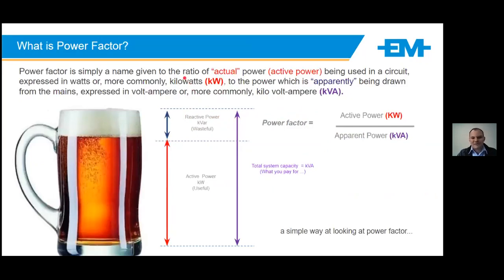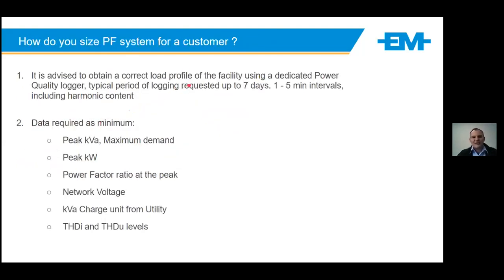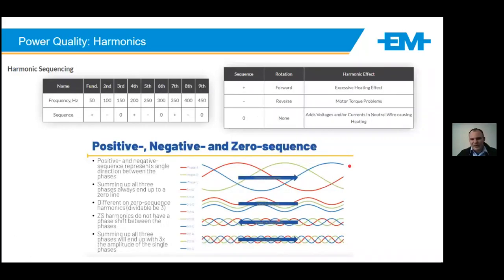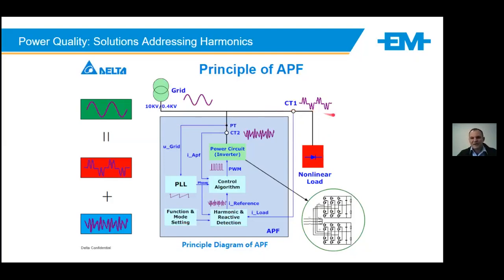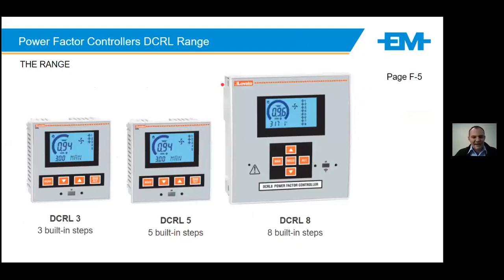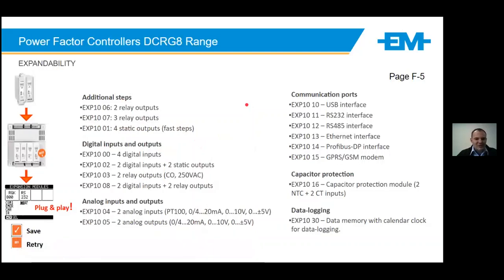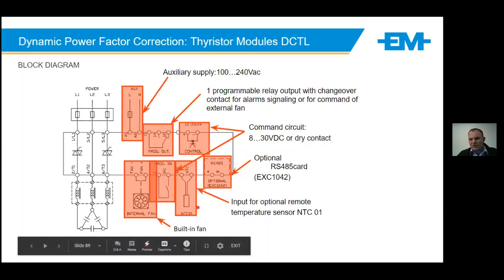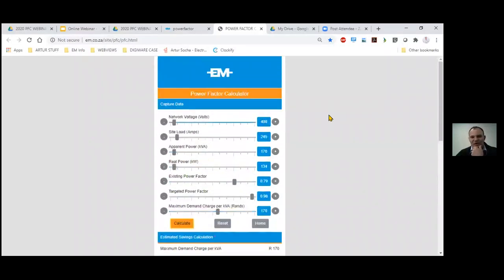EM Power Factor Solutions (Zoom training)